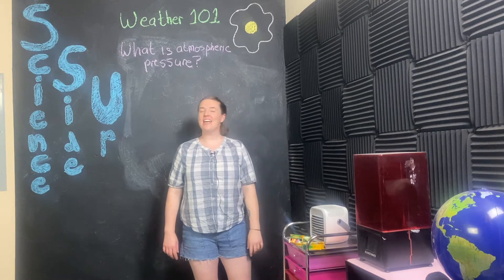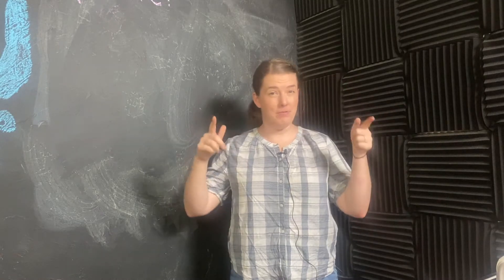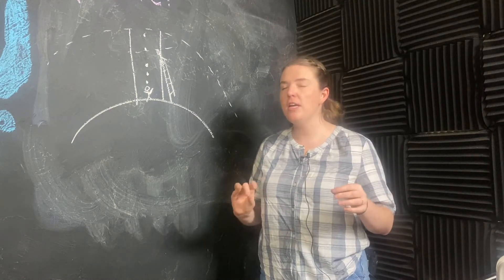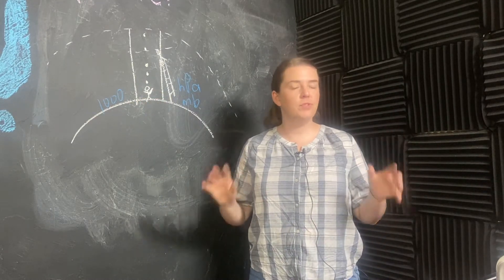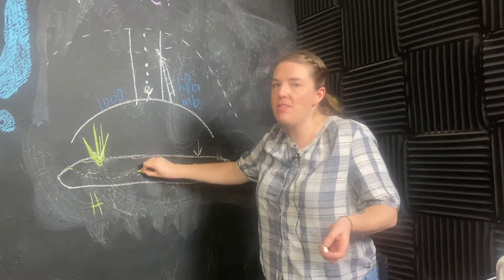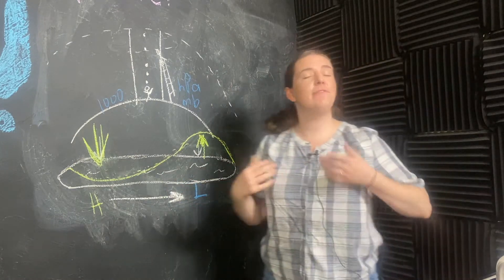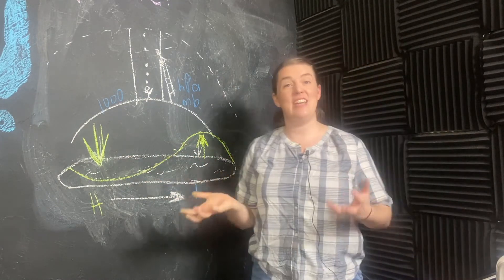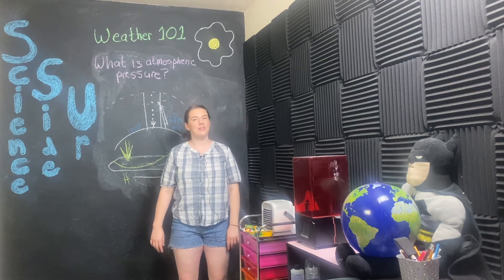Weather 101 Episode 5: What is atmospheric pressure?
Let's learn about atmospheric pressure and how it drives the weather!